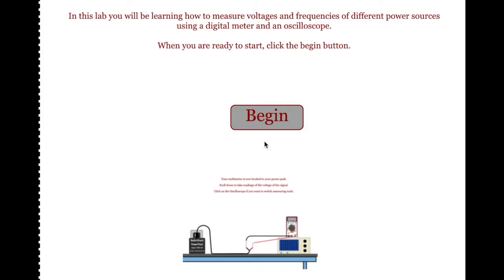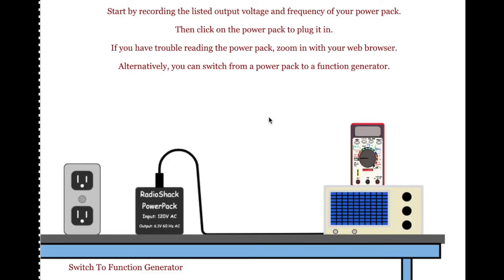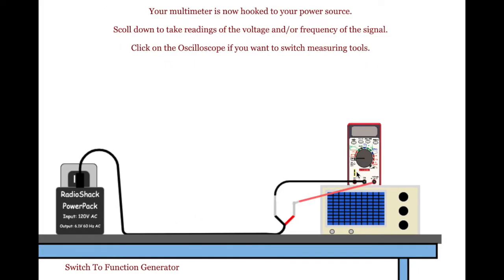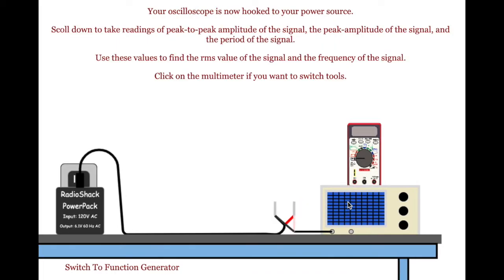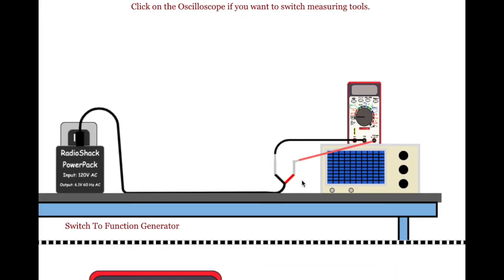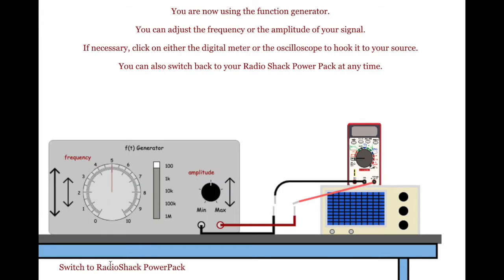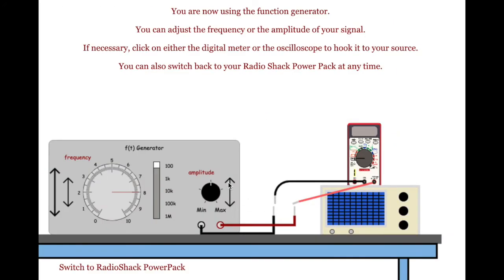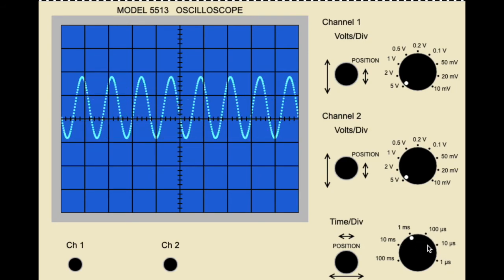Voltage and Frequency in AC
An overview for teachers on how to use the Voltage and Frequency in AC Lab.